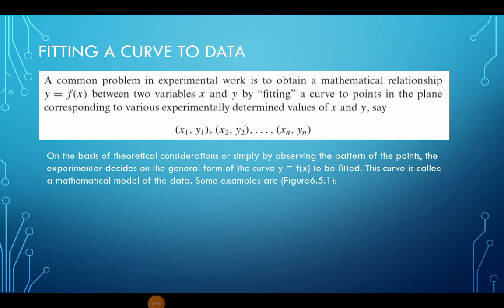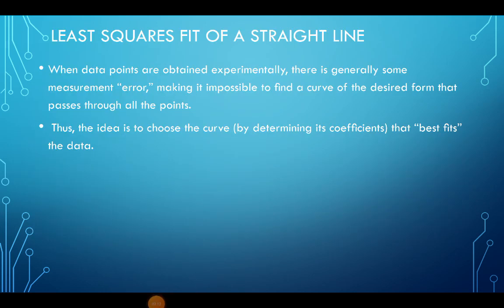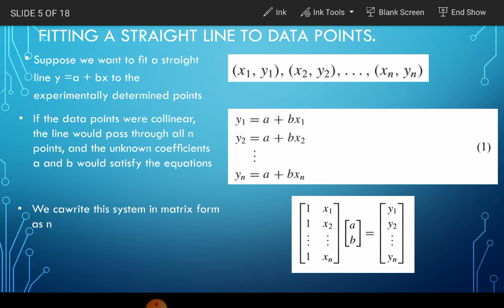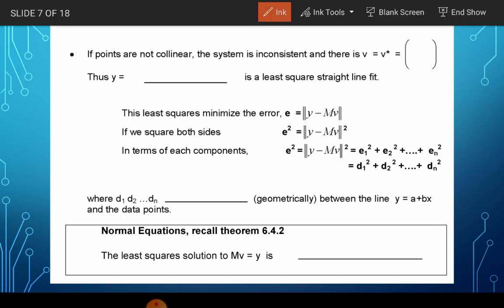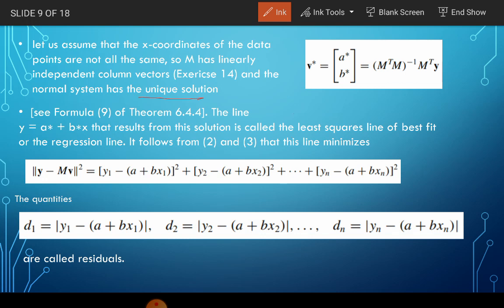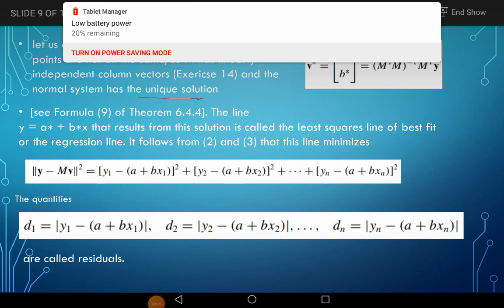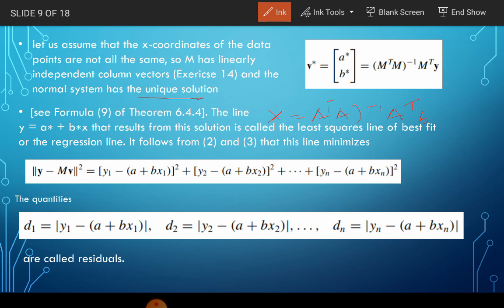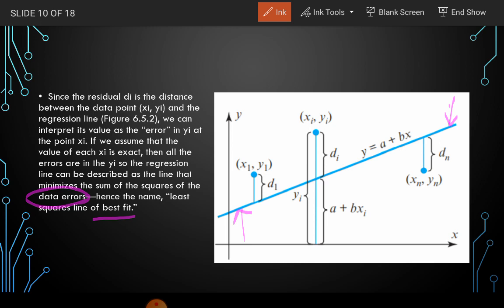Least Square: Fitting a curve to Data part 1